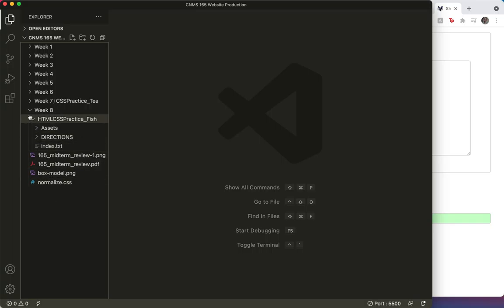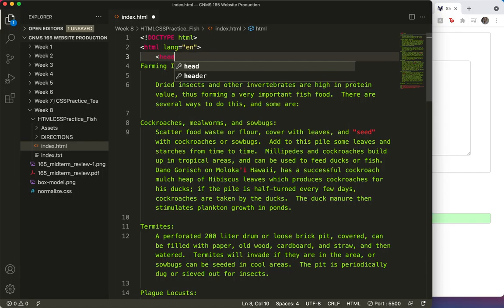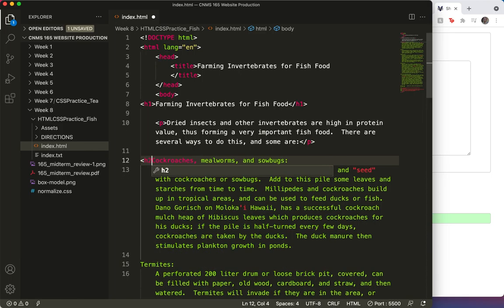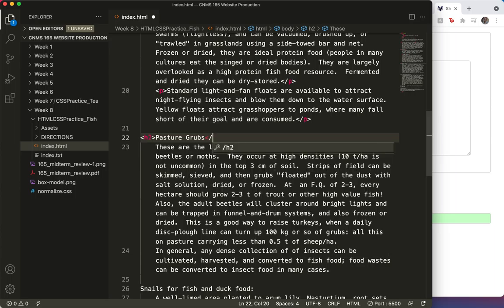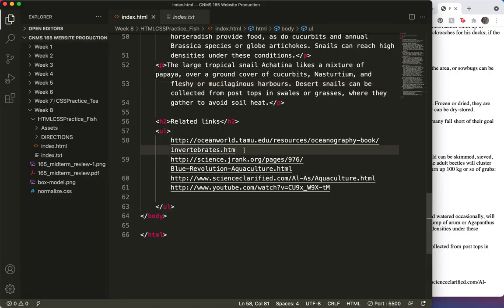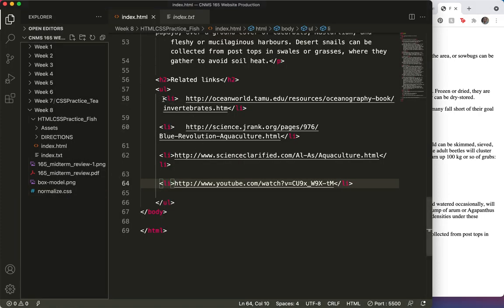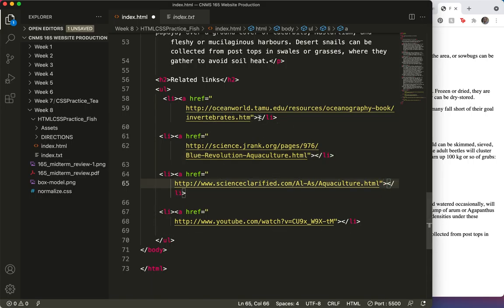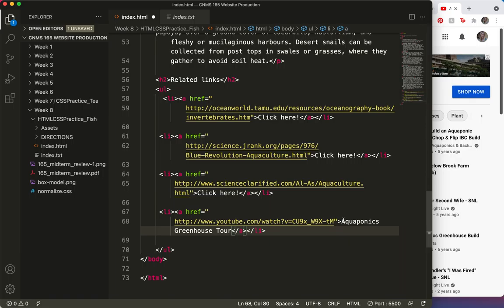Week 8 part a